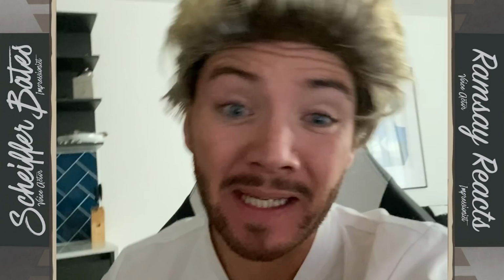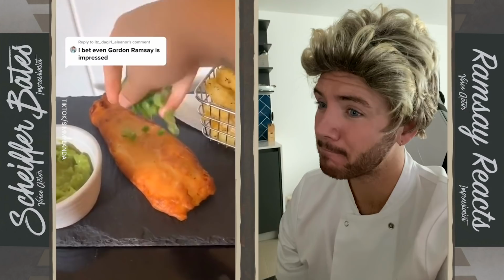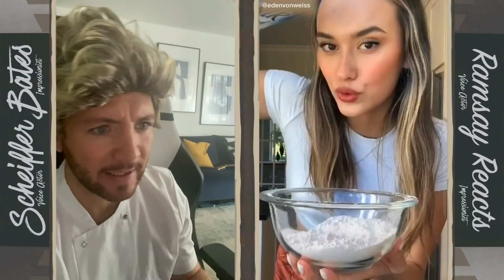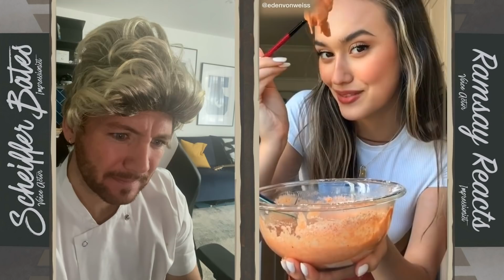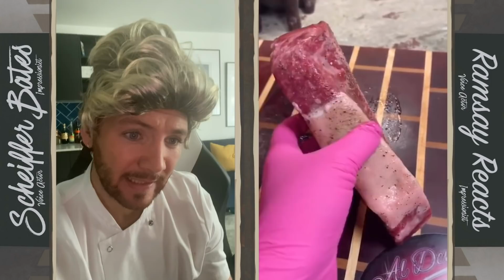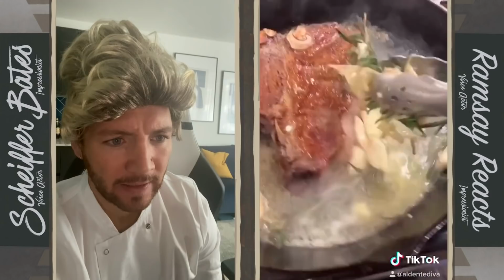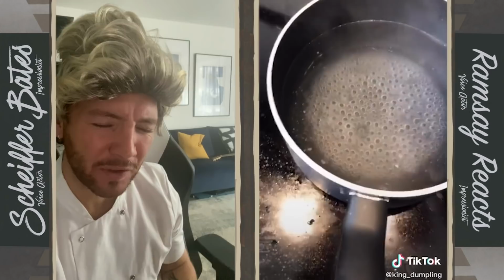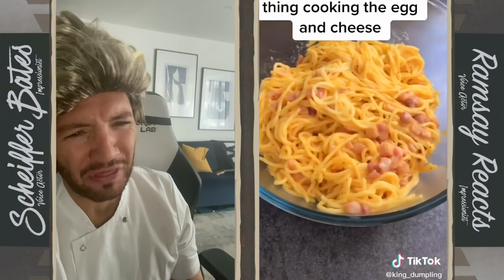Gordon Ramsay ROASTS peoples cooking (Ramsay Reacts)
Gordon Ramsay takes his wrath to TikTok "chefs" and roasts their cooking.

About Scheiffer Bates:

Scheiffer Bates is a Voice Actor and Impressionist currently living in Cardiff South Wales, (UK). Scheiffer Bates found his gift for Voice Acting and Impressionist work via the video Platform of YouTube when an Impressions reel he published and uploaded hit over 500,000 views within a couple of days, launching his other content into recognition of the public eye and creating some creditable opportunities. He has appeared on news stations such as ITV news, WGNTV Chicago news, he has also made many appearances on BBC Radio 1, alongside Dev, even showing off his talents to actor Matthew Beard (The Imitation Game, Chat room, One Day.) In early 2015 he also appeared on The One Shows first airing of the year, performing his array of impressions in front of the likes of Rita Ora, Tom Jones, Ricky Hall and Will.i.Am. Scheiffer has also become noted and recognized by celebrities such as Sophie Turner (Sansa Stark Game Of Thrones) Eugene Michael Simon (Lancel Lannister Game of Thrones) Kit Harrington (Jon Snow Game of Thrones) Jimmy Kimmel (Jimmy Kimmel Live)Terry Mynott (Channel 4's The Mimic) and of course Dev (BBC Radio 1).

In late 2012 early 2013, Scheiffer Bates began to write sketches and create content for his YouTube channel which would be the foundation of his Career. From his YouTube channel Scheiffer Bates has gained a fan base of over 200,000 Subscribers, and accumulated over 10 Million Views and is now widely known among the industry as a seasoned and talented young impressionist. In 2014, Scheiffer worked with Veteran comedian and Impressionist Phil Cornwell (Dead Ringers, Stella Street, I'm Alan Partridge) and has worked on many accredited animated shows.

Scheiffer Bates is most renowned for 'HBO's Game Of Thrones' Impressions and has appeared live on the Jimmy Kimmel Show in Hollywood performing his impressions in front of the likes of actor Kit Harrington (Jon Snow, Game of Thrones) and of course Jimmy Kimmel, receiving world wide prominence after the show for his talent being featured on sites and magazines such as MTV, Rolling Stone, The Independent, LA Magazine, TIME, Wall Street Journal, ABC news and more.

Scheiffer Bates continues to work on his craft, and has recently aired his show 'Scheiffer Bates: I-CON' on E4. He also works in gaming, narration, and commercial voice over. He also currently still continues to write sketches for his YouTube channel, uploading weekly. Scheiffer has also recently been made HBO's Game Of Thrones online ambassador. He has also accumulated over 1 million followers on his FaceBook